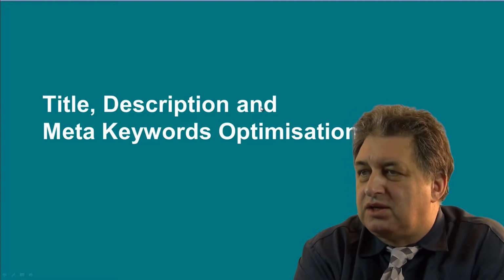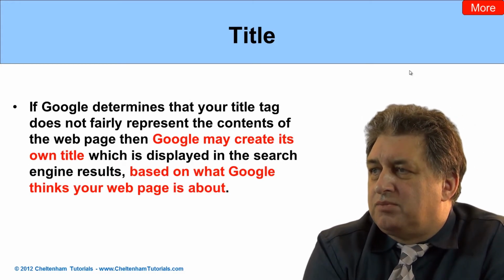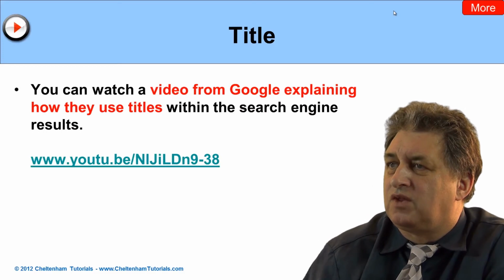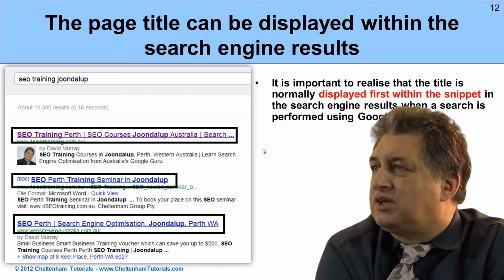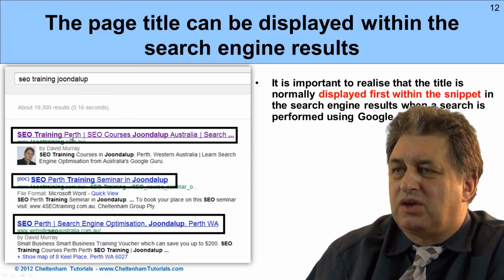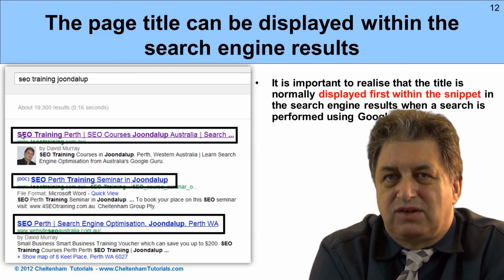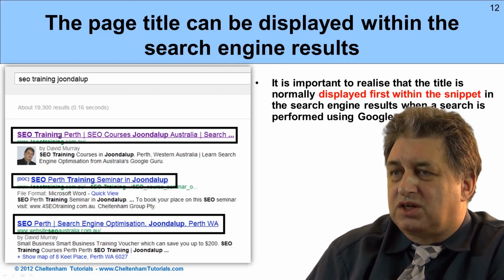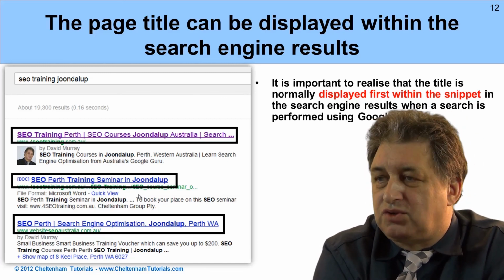Title Optinization #1 | SEO Tutorials